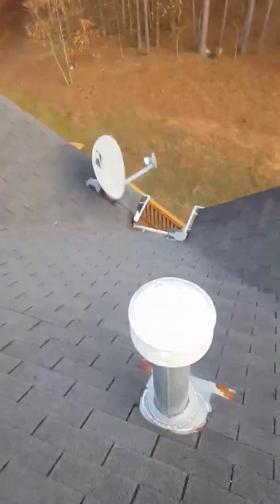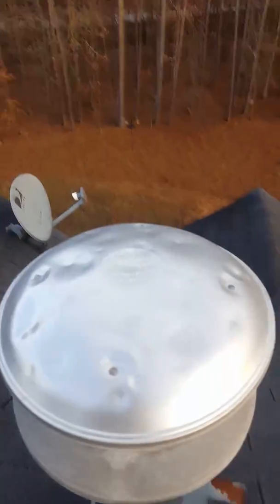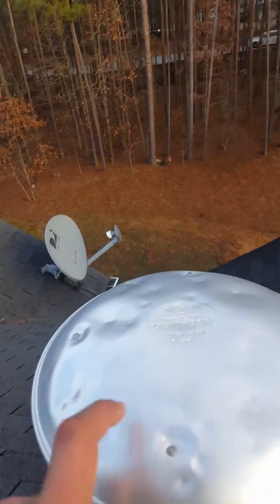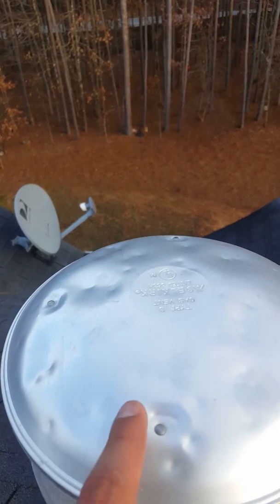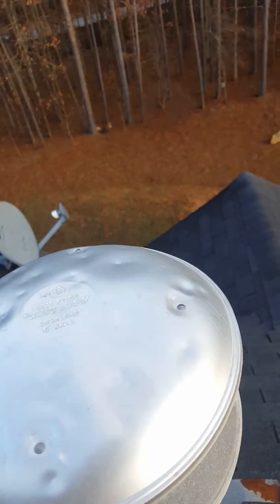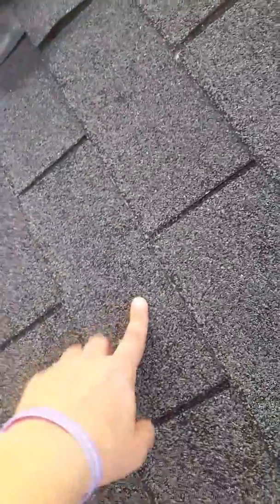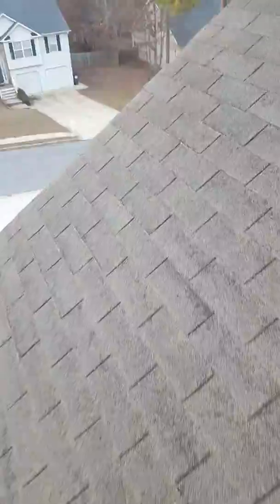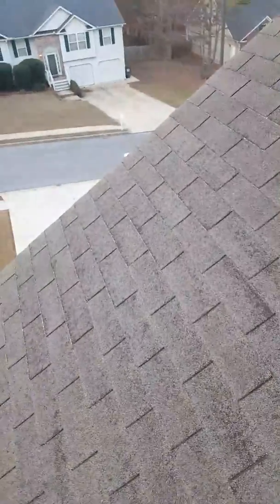Christine andrews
90 n beckman ct